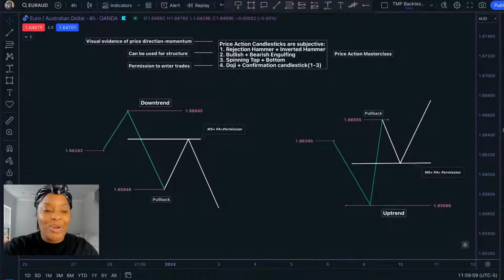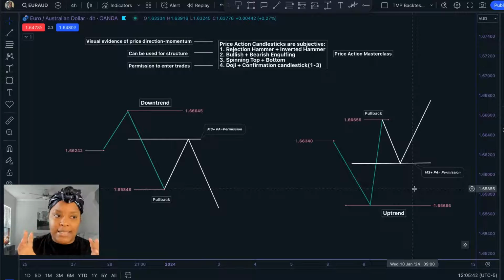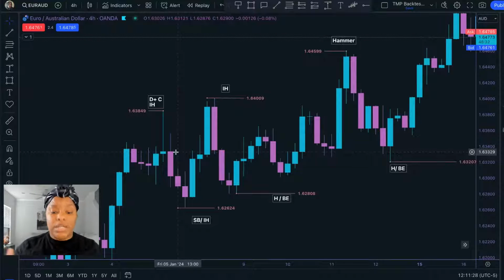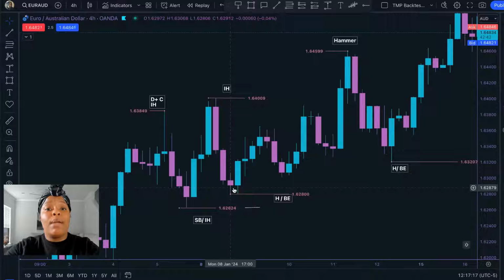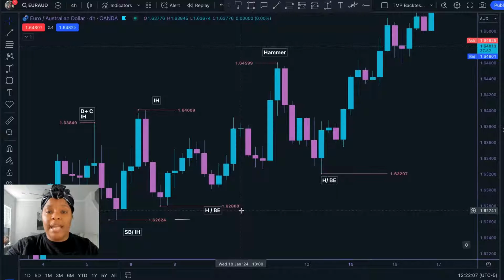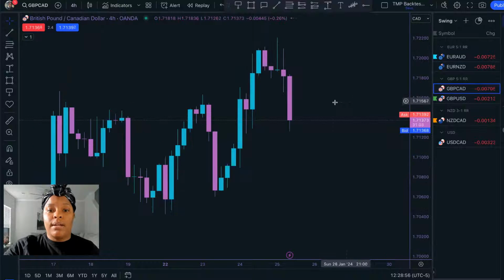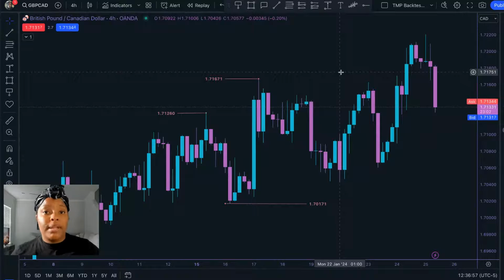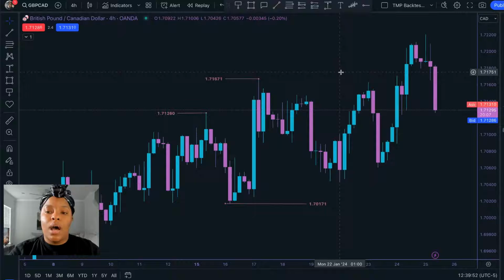4 Price action Candlestick Patterns You Must Know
Learn how to enter your trades using my 1 Candlestick trading method

(This is my only Instagram account. I'll never DM you first or ask you to invest for me.)